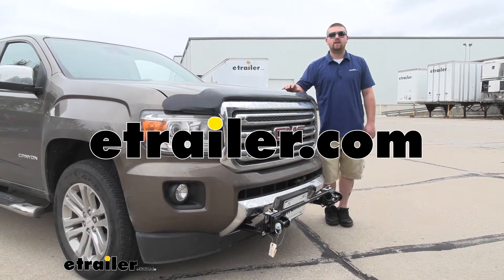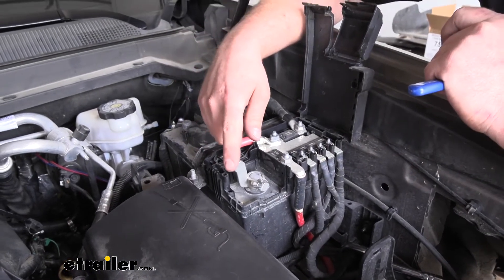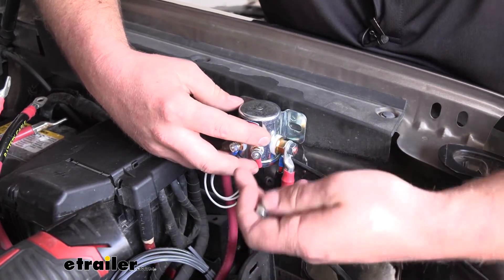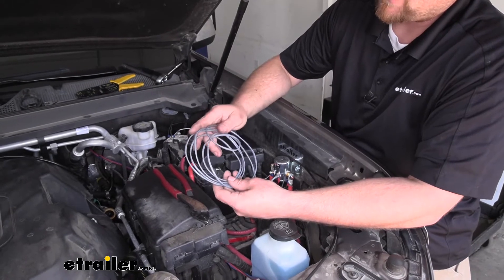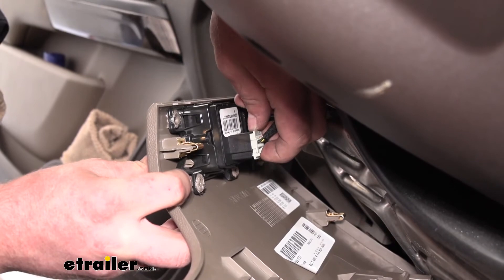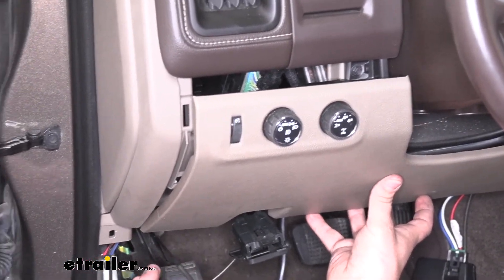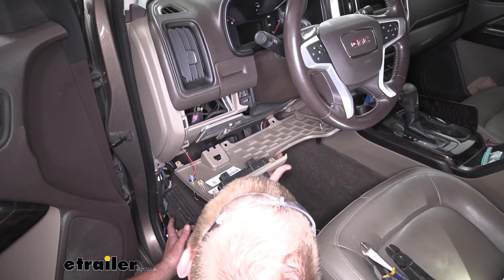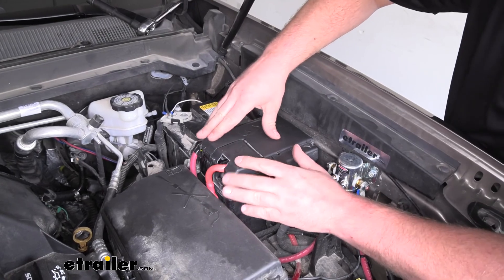etrailer | Roadmaster Automatic Battery Disconnect Installation - 2016 GMC Canyon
How's is the going Ryan here at etrailer.com. Today on our 2016 GMC Canyon, we're going to be taking a look at and showing you how to install the Roadmaster Automatic Battery Disconnect switch. The automatic battery disconnect switch is something I do highly recommend whenever you're flat towing your Canyon. The other five main components that you're going to need are going to be your base plate, your braking system, your tow bar, tow bar wiring, as well as safety cables. The reason I do highly recommend the automatic battery disconnect switch, is because if you look in the owner's manual on our Canyon, it is going to instruct us to disconnect from our battery every time we flat tow down the road.That could be a real hassle without your switch and that's because you're going to have to get your tools out, come on underneath the hood, disconnect everything. Once you get to your campsite or your destination and you want to disconnect and drive your truck, you have to come back under the hood, hook your battery back up and then you're ready to hit the road as opposed to just using our switch.

All you simply do is from inside the cab of our truck, hit a button disconnects power. Whenever we're ready to leave, push a button again and we're ready to roll.Beginner installation. We're going to be working underneath the hood here next to our battery. We're first going to disconnect both sides of our battery. Take off the negative side using a 10 millimeter, get that loosened up and pull off the cable.

If you open up this little lid, there's this pry up on it and flip the whole thing open. What we're going to do is not only disconnect our cable from the post here, but also from this stud. Go ahead and take a 10, loosen up this nut. Pull that off and we're going to take this one off using a 13 millimeter.Now what we're going to do is take our actual disconnect switch solenoid and we're going to mount that right here. Now it'll be nice and close to our battery and out of the way.

I'm going to secure it using the provided self-tapping screws.All right. Now we're going to take the wire that's labeled "battery post" and connect that to the short length of wire that physically goes to our battery post and what we're going to do is take the included heat shrink. I'm going to slide that over our wire. We're going to take our hard wire, take it all apart. We'll take our bolt and a star washer, put that on and connect our two cables together, followed by another star washer and finally a nut.

I'm going to get this hand tight, then come back and completely snug it down. We'll go ahead, take our heat shrink, slide that over everything. We can use a heat source to shrink this down, to keep it nice and sealed.Now we can go ahead and grab our cable that says "battery cable" and what we're going to do is bring it through this opening here and connect it to our stud. We'll take our battery post, slide that back over the battery itself and tighten our nut back down. We're going to have our white wire and what we're going to do is crimp on a ring terminal to the end of it. That way we can bring it over to the negative side of our battery and before we connect this to our terminal, it's going to be easier to put this back on our battery, tying it down because we're going to be connecting it to this nut. Now, in our case, our ring terminal is just a little too small to easily fit over our stud there. What I'm going to do is just cut a little section out.That way we can just go around that stud, just like that and that'll still provide us with plenty of contact. Our bundle of gray wire, this is going to have to get ran inside of the cab. I'll go ahead and do that now and then show you the path that I took. Here's the path that I took to get inside of our cab. You can see the gray wire starts from up here then I just ran it along our other wiring down through here and back there a little ways so there's actually a rubber grommet that has a dimple on it and if you cut that dimple off, it gives you a real nice hole to be able to just push your wiring right through there. And here's what it looks like coming through that grommet and to the cab. Now we need to find a spot to mount our switch.That way we know where to run the rest of our wiring. Now I'm going to choose a spot somewhere in this area, I think, but what we're going to do to verify exactly, it's actually ju